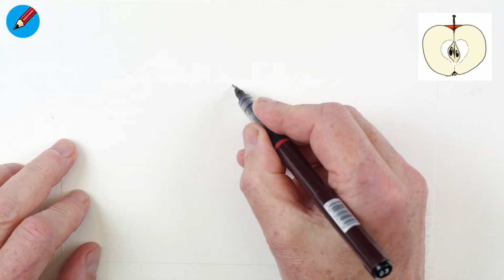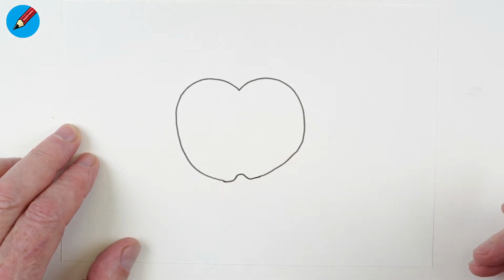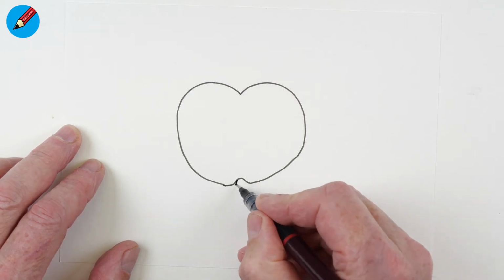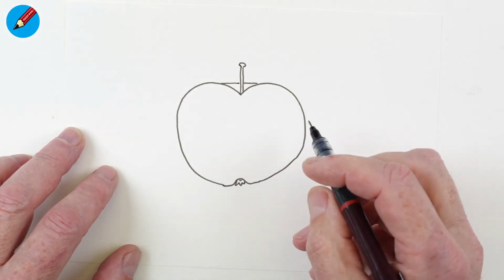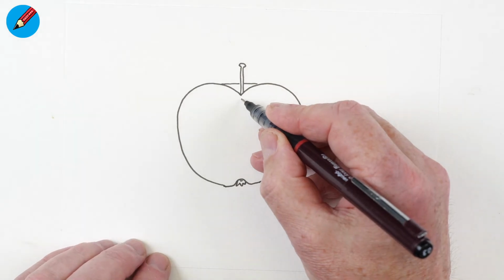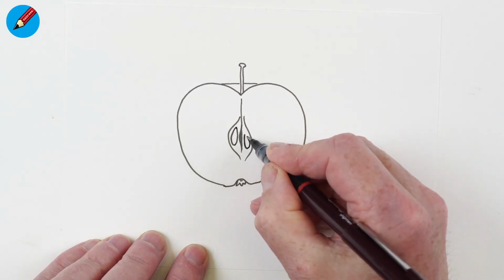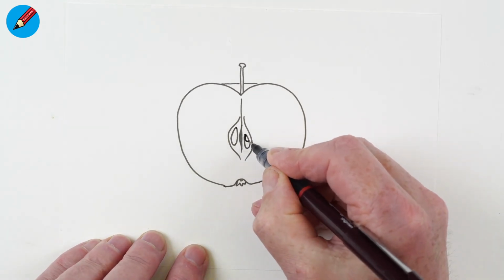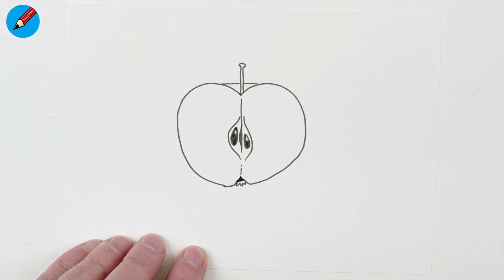Master The Art Of Sketching Half An Apple With This Easy Tutorial!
Learn to draw an apple cut ion half sidde view real easy with this great step by step drawing instruction tutorial video video.

To comment, contact and have new drawings sent to your inbox, go (must be over 13 ask a parent or teacher for help)

Ask an adult to help you share your drawing online

Music @cleffernotes